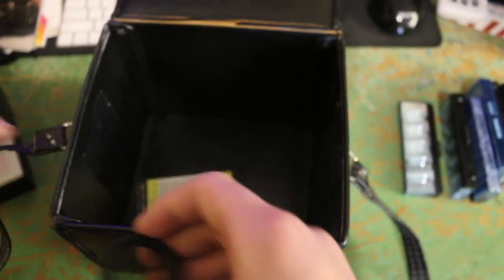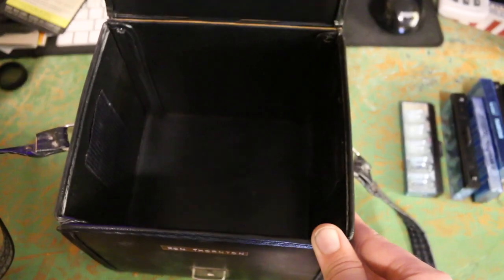Polaroid One Step Land Camera.